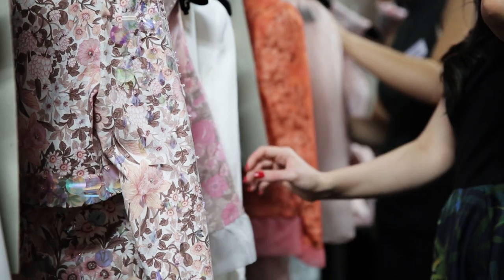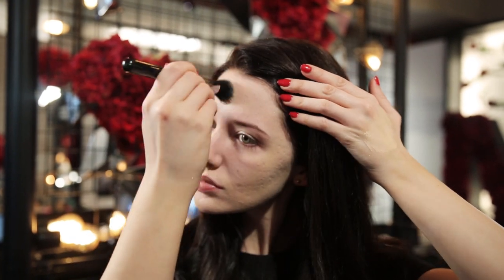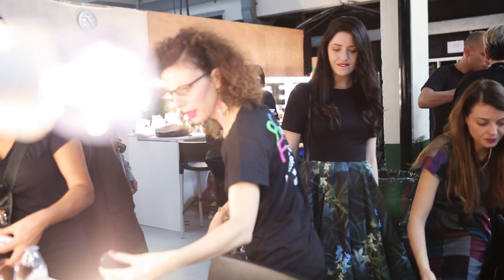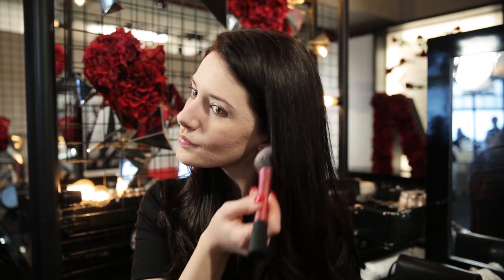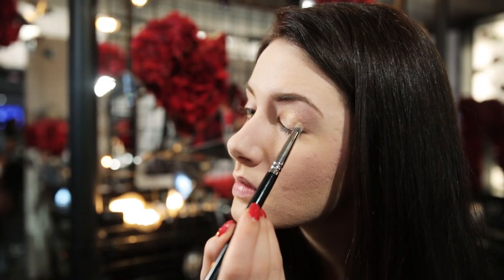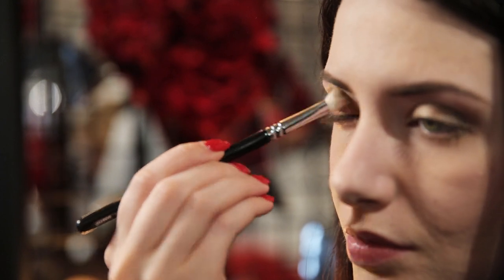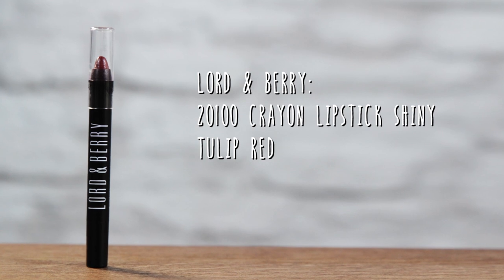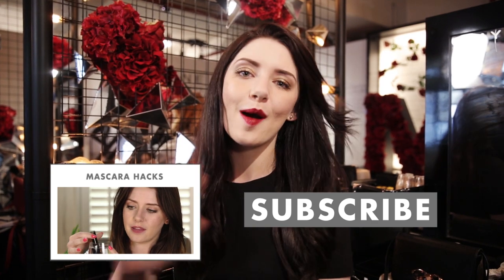Autumn Copper Eye and Berry Lip Makeup Look | Melanie Murphy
The fashion pack have landed for London Fashion Week! We love doing a bit of trend spotting, so we took Melanie Murphy backstage at some of the shows including Bora Aksu and PPQ to see what we’ll be wearing come SS16. But in this video, Melanie shows you how to get her lovely copper eye and berry lip makeup from the day. Keep an eye out for our behind the scenes video at LFW coming soon!

Products used:

MAC PREP + PRIME SKIN
L’ORÉAL PARIS INFALLIBLE 24H MATTE FOUNDATION IN PORCELAIN
VICHY DERMABLEND CORRECTOR STICK IN OPAL
LIZ EARLE NATURAL FINISH PRESSED POWDER IN SHEER BEIGE
URBAN DECAY AFTERGLOW 8-HOUR POWDER BLUSH IN CRUSH
BENEFIT INSTANT BROW PENCIL IN MEDIUM
THE BODY SHOP COLOUR CRUSH EYESHADOW IN MELT MY HEART
TOPSHOP MONO EYESHADOW IN INTERSTELLAR
BOURJOIS VOLUME 1 SECONDE MASCARA IN ULTRA BLACK
LORD & BERRY 20100 CRAYON LIPSTICK SHINY IN TULIP RED